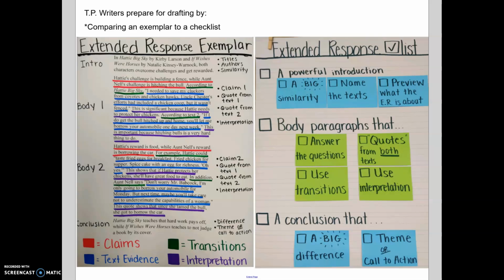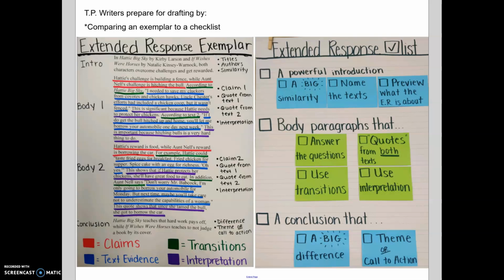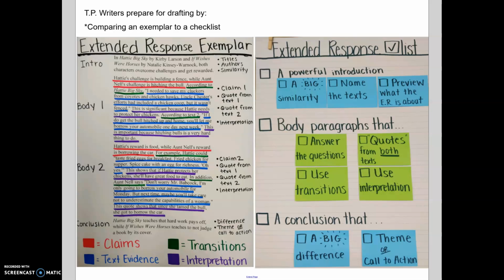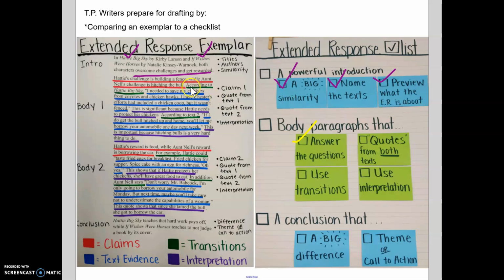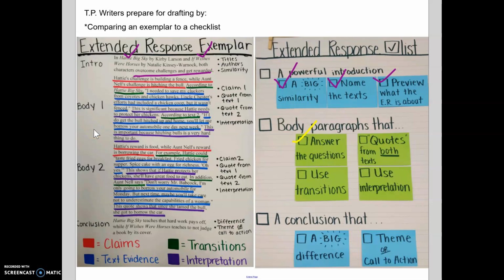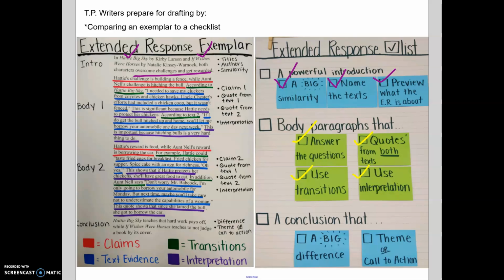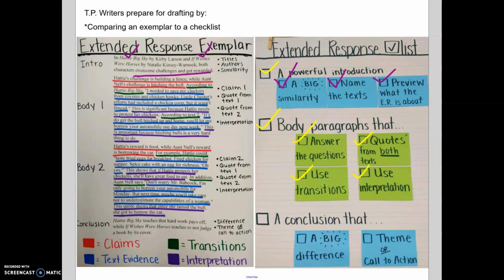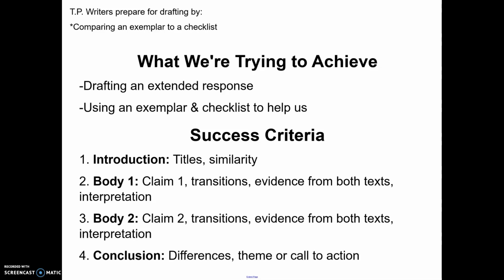Extended Response - Checklist